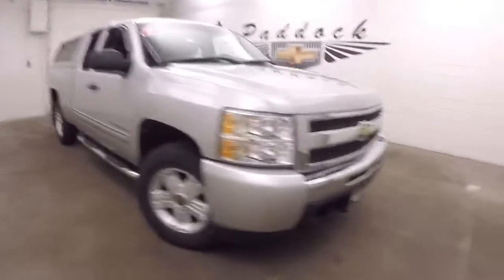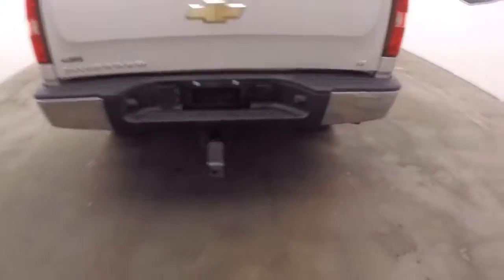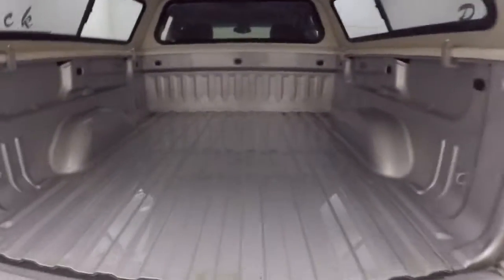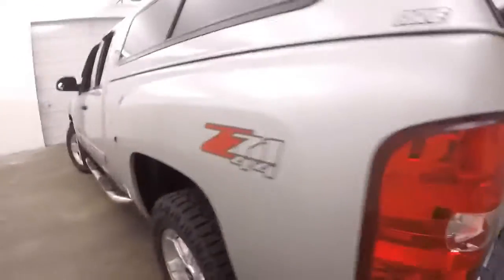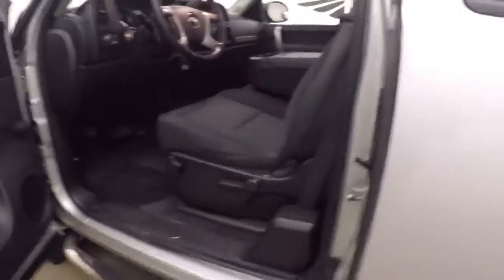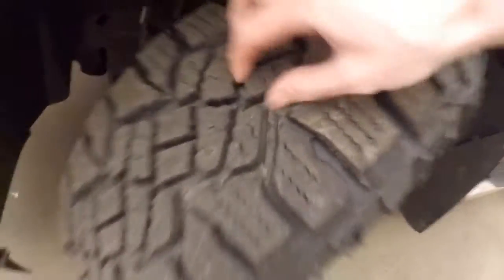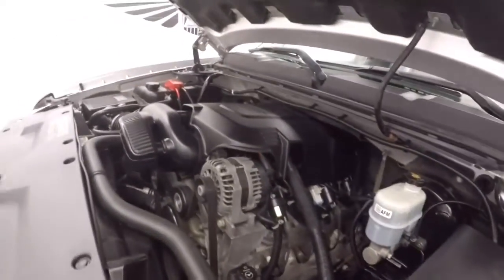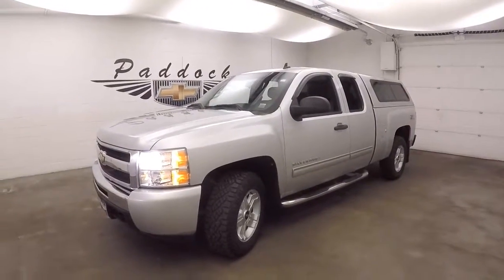70990A Used Chevrolet Silverado